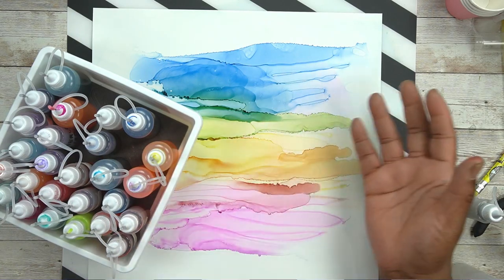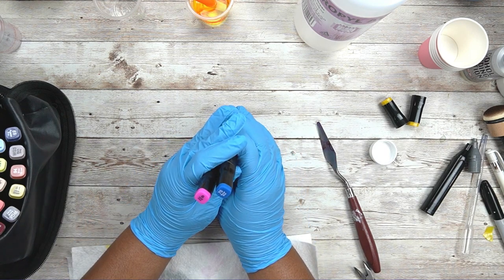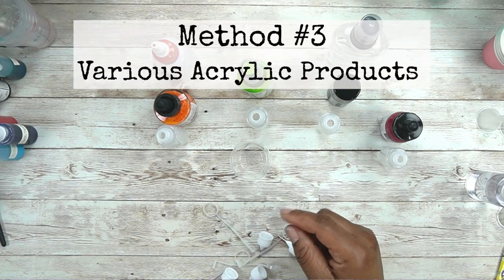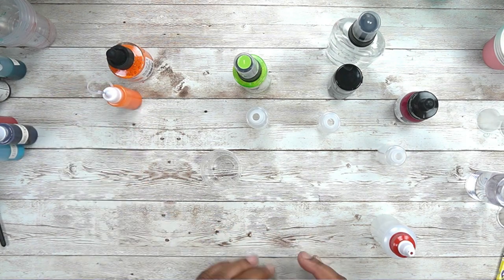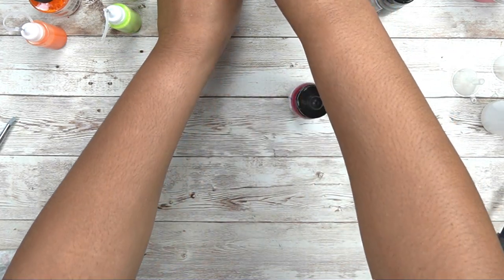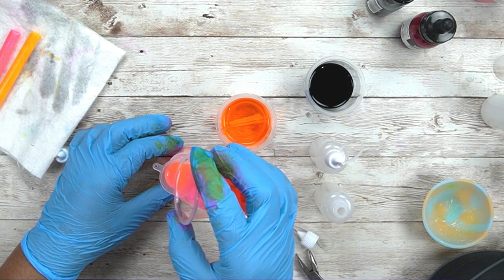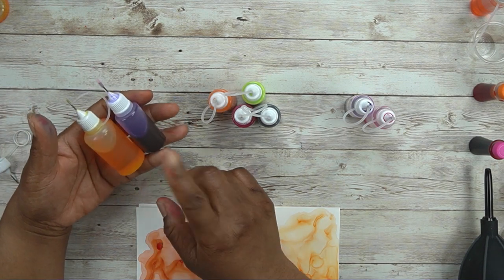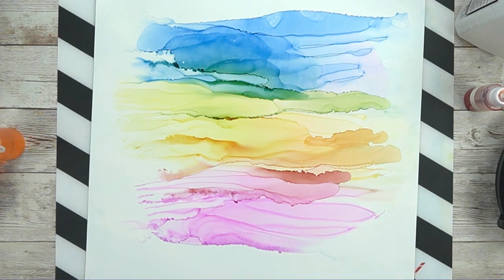Make Alcohol Inks with These Easy Recipes | DIY Alcohol Ink Tutorial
Join me as I demonstrate how to make alcohol inks using multiple inks and paints that you probably already have in your stash. I also show how they work on the papers and give a quick demo project at the end!

Markers, Inks & Paints
Alcohol Markers - 80 Count
Dr. PH Martin’s Spectralite Liquid Acrylic
Liquitex Acrylic Ink
Food Coloring
Ken Oliver ColorBurst
Ken Oliver Liquid Watercolor "Merlot"

Alcohol + Blenders
Large (Bulk) 99.9% Isopropyl Alcohol
Small Bottle 99% Isopropyl Alcohol
70% Isopropyl Alcohol
Impresa Blending Solution

3 ounce plastic cups
1 ounce plastic cups
30ml Bottle with Precision Tip
15ml Bottle with Precision Tip
2 ounce Twist Open Bottle

Tools
Bent Chain-Nose Pliers
Palette Knife
Blue Nitrile Gloves
Heat it Tool

Substrates
Grafix Craft Plastic

0:00 Intro
0:42 The Marker Method
8:29 The Reinker Method
13:08 The Acrylic Method
20:30 Marker Ink Bottling
23:38 Marker Ink Demo
25:05 Reinker Ink Demo
26:55 Gloss Spray Ink Demo
28:52 Distress Paint Ink Demo
31:04 Acrylic Ink Demo
33:34 Water-Based Inks Discussion and Demo
39:58 Quick Project Demo